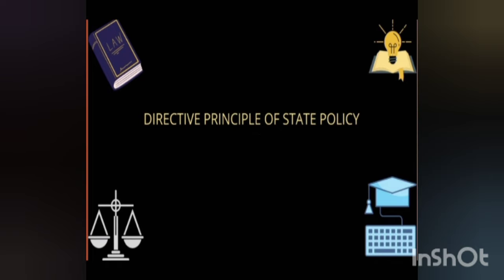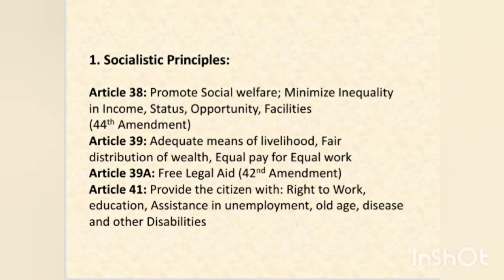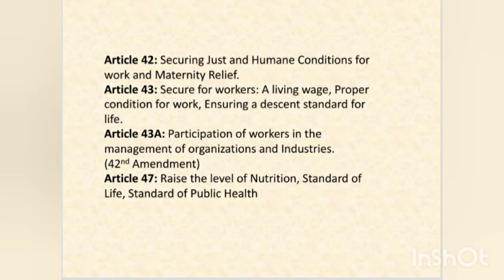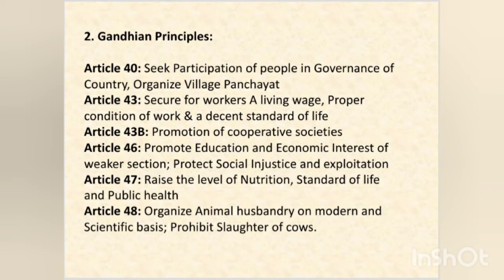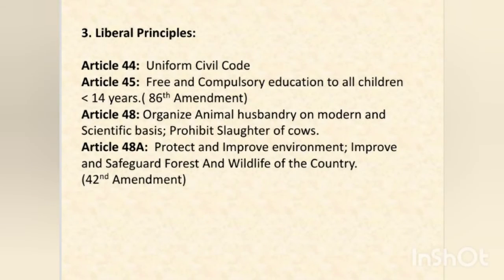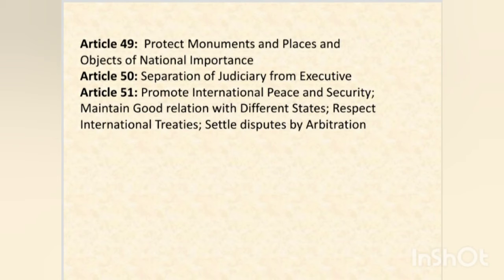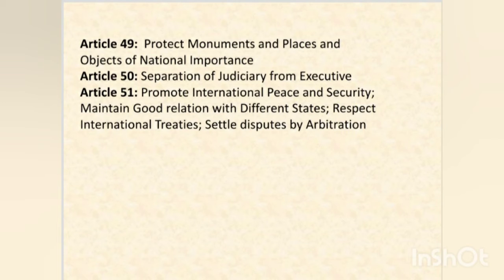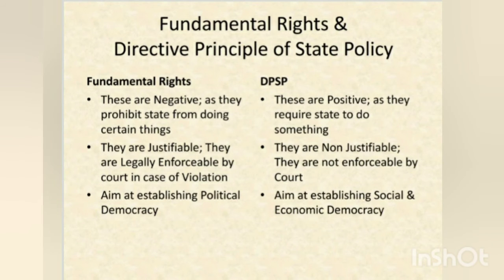Directive Principle of State Policy & Fundamental Duties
In this video I have talked about DPSP(Part 4) and Fundamental Duties(Part 4A) in detail.